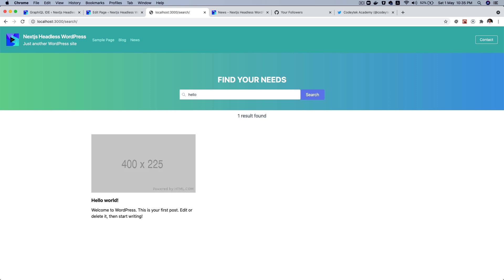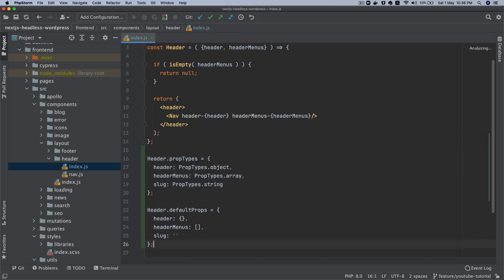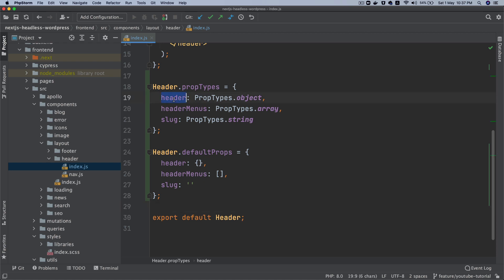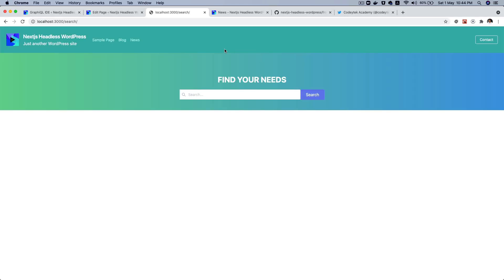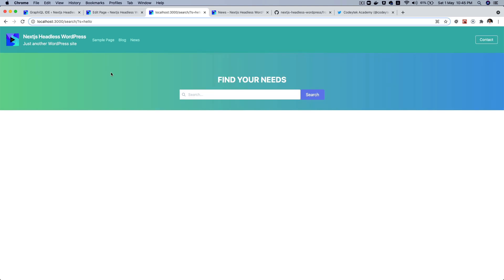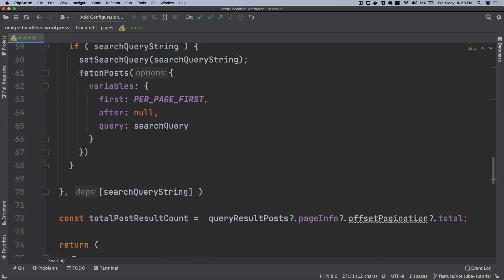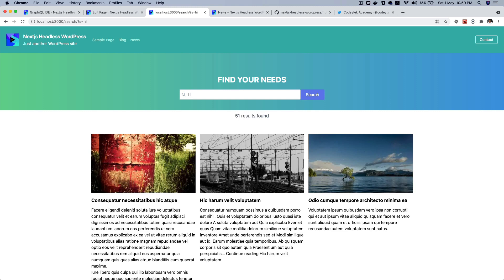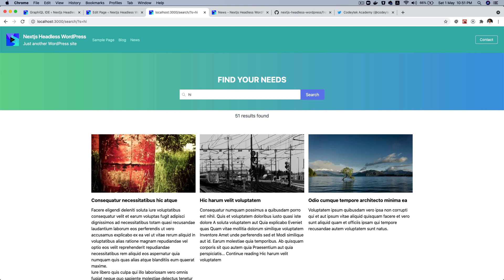#39 Next js search bar | next js wordpress starter | next js wordpress theme | WPGraphQL | Reactjs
Chapter 39: Learn how to create a search form in navbar in Next.js Headless WordPress with WPGraphQL

Advanced React WordPress Theme Development

Social Links